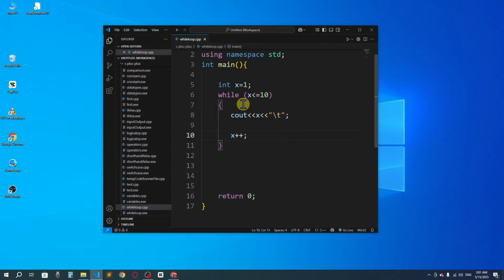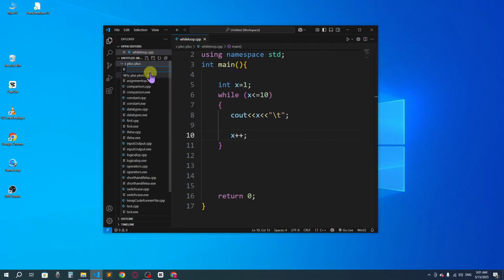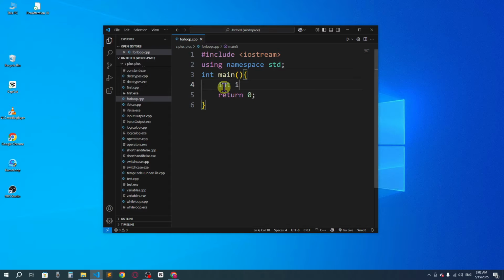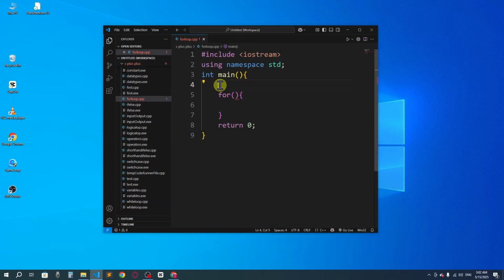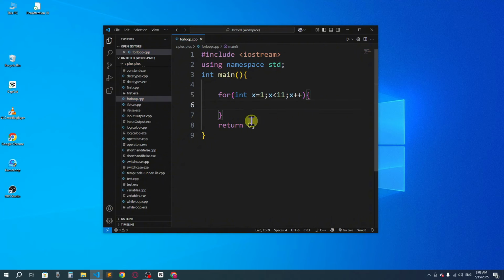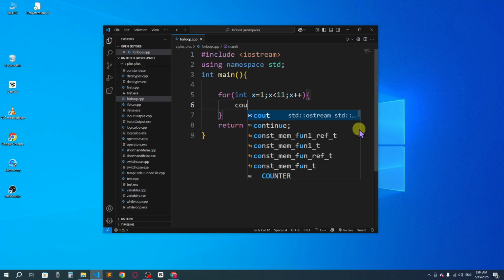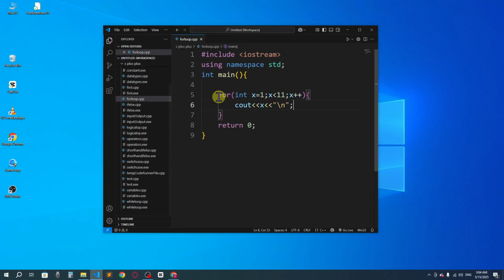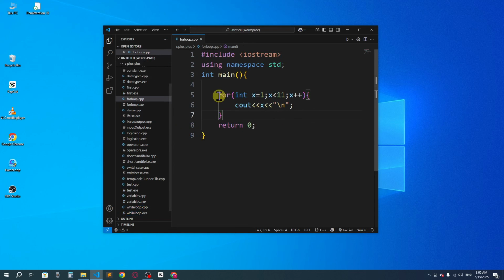#15 C++ For Loop Explained – Controlled Iteration with Examples (2025)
Master the for loop in C++ for precise control over iterations! Learn basic syntax, range-based loops, and best practices with practical examples.